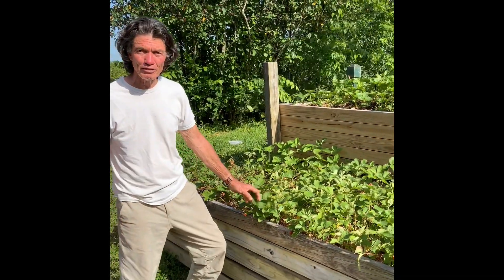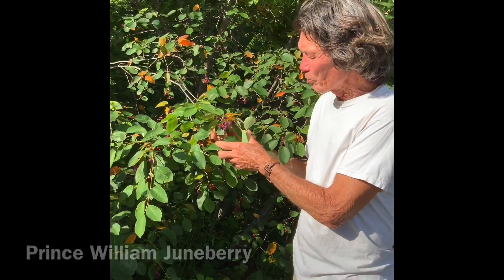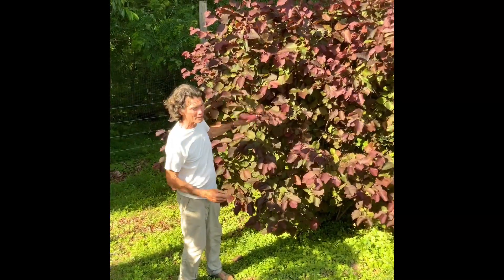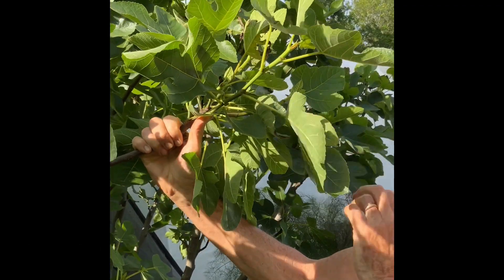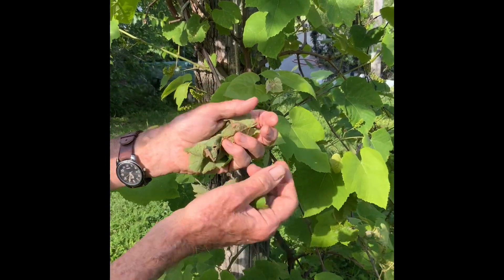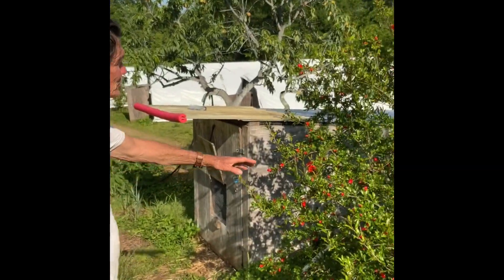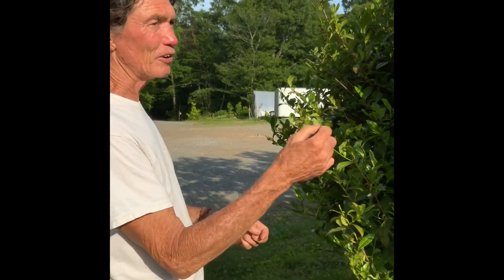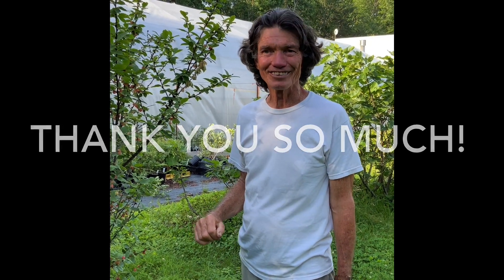Spring 2020 Virtual Tour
Since COVID-19 kept us from having our annual Spring All About Fruit Day, we decided to take you on a virtual tour of our orchard with Michael McConkey. This is a very similar tour to the one you would have experienced if you had been able to attend our festival.